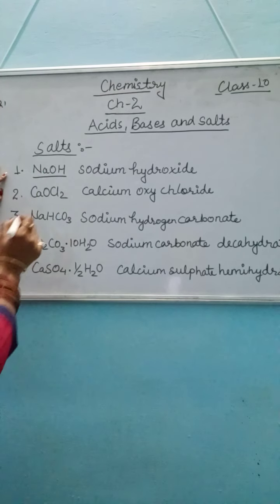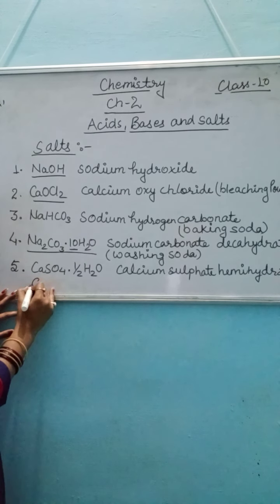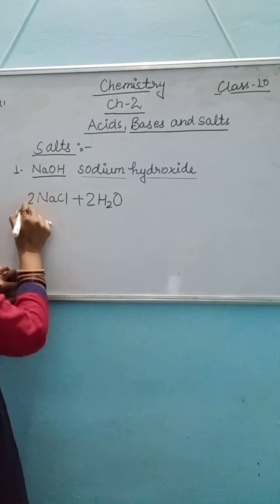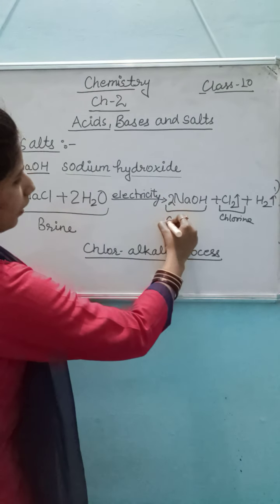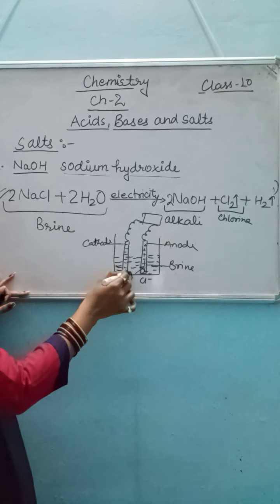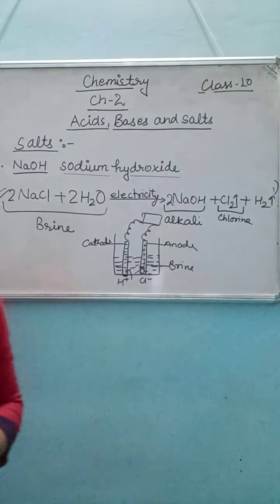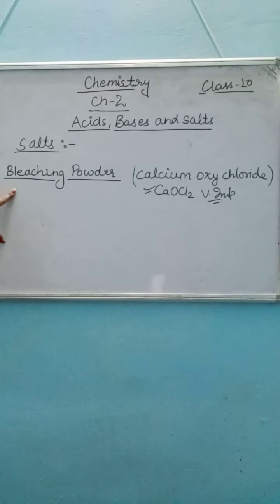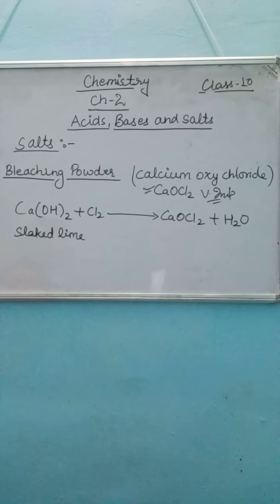Class 10 chemistry chapter 2 Acids, Bases and Salts